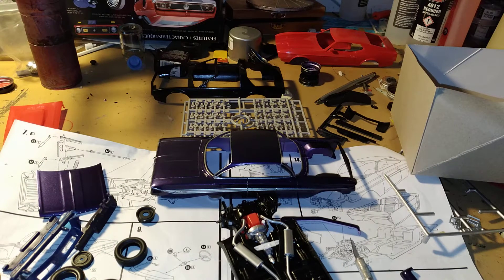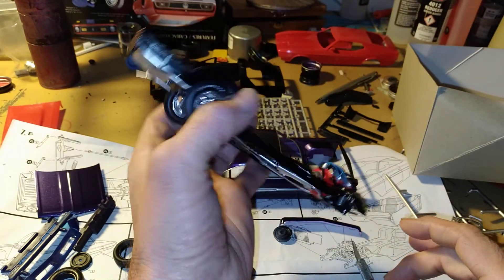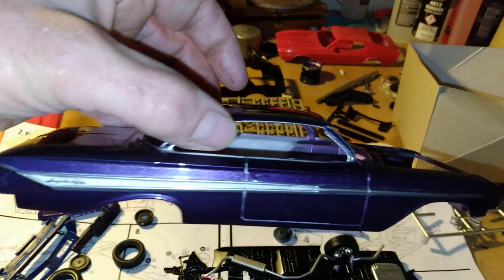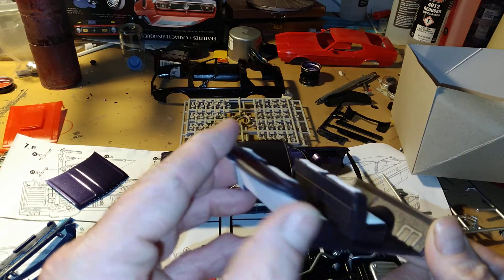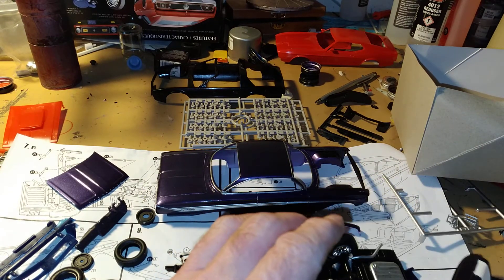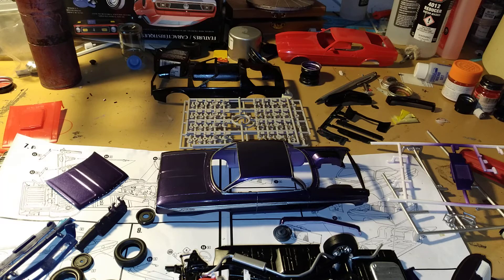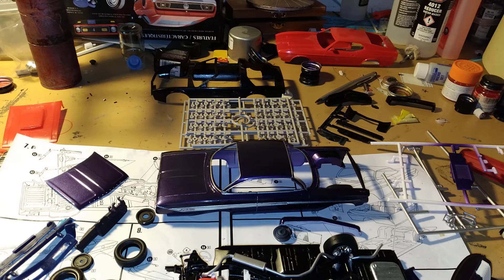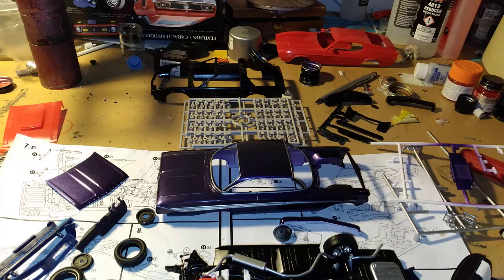61 Chevy impala